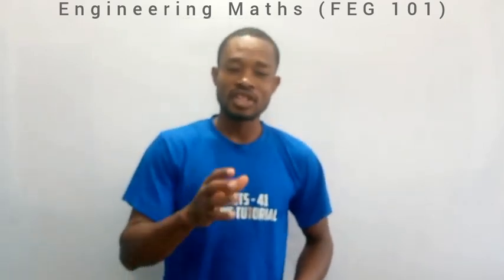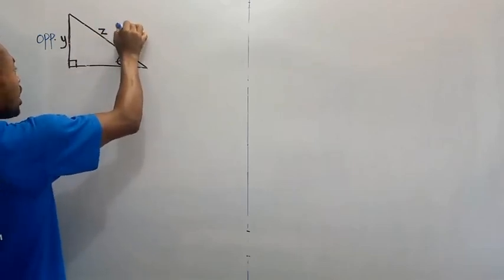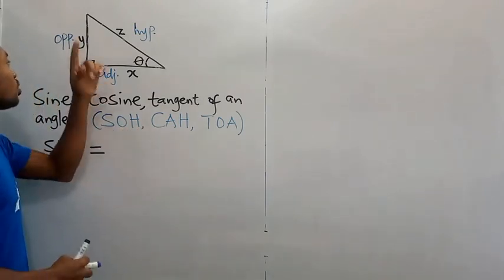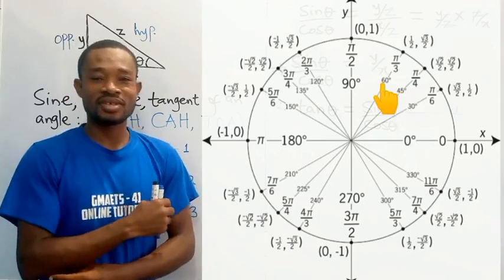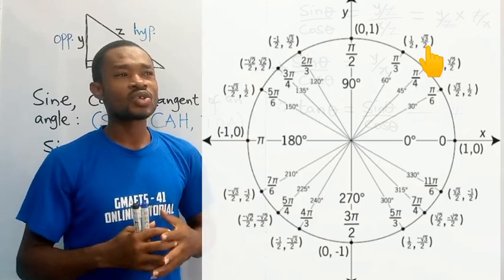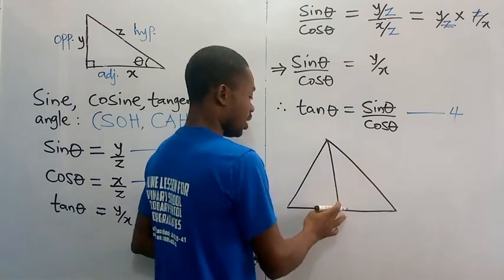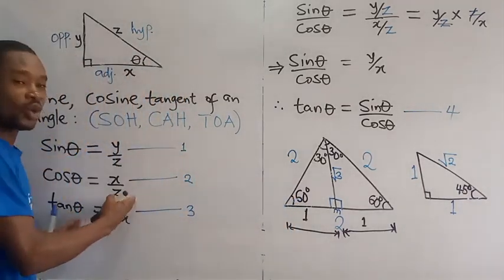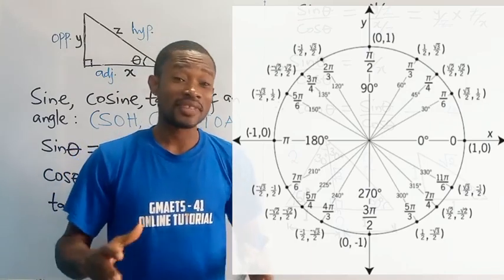TRIGONOMETRIC IDENTITIES//SINE, COSINE & TANGENT OF SPECIAL ANGLES